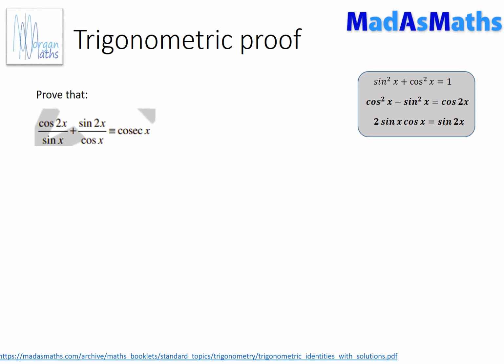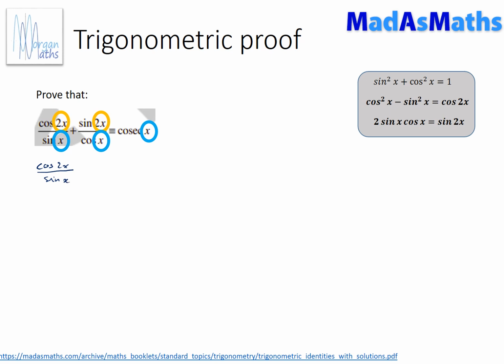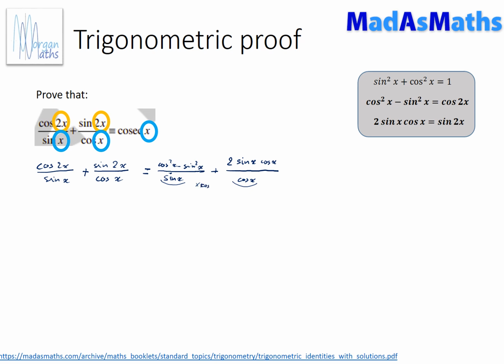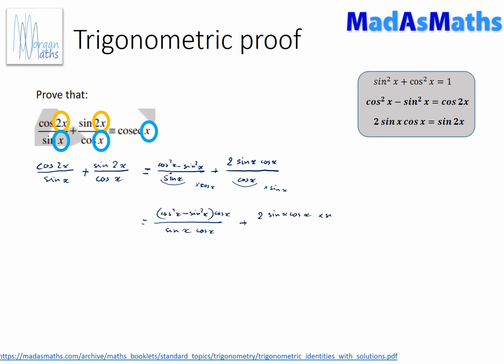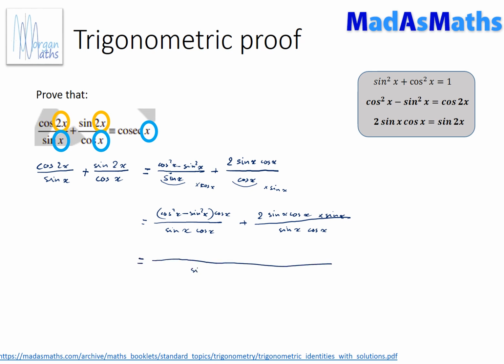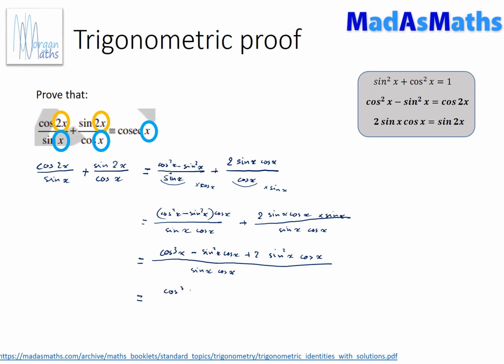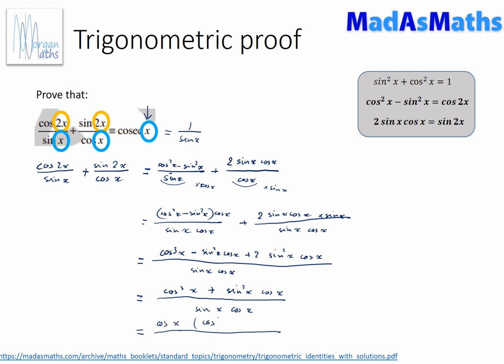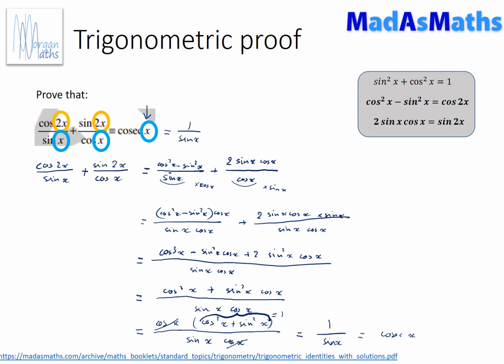Revision serie #1 One nice question on trig proof A Level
To help you prepare for your A-Level exam, here is a single question to practice trigonometric proofs.
Have a go and if you struggle, the worked solution follows...